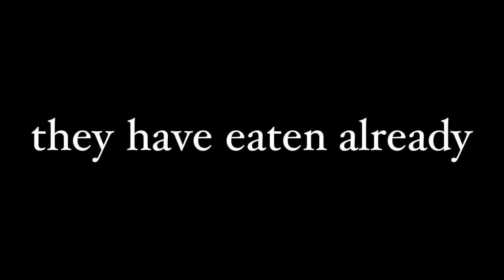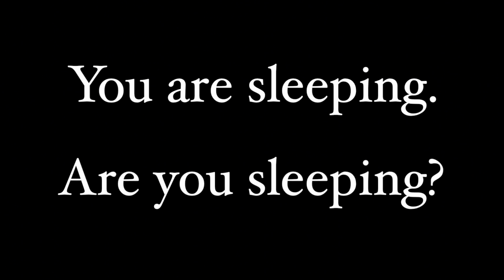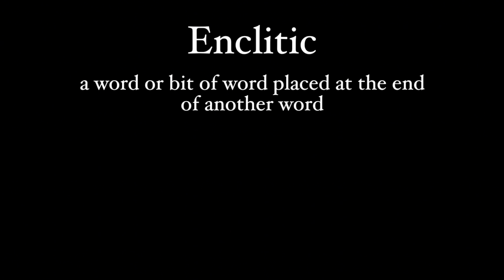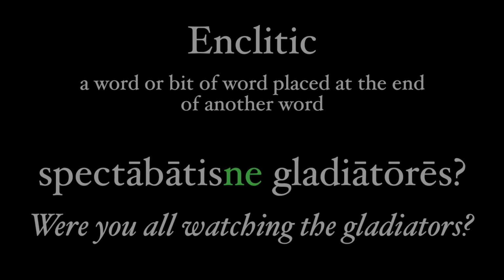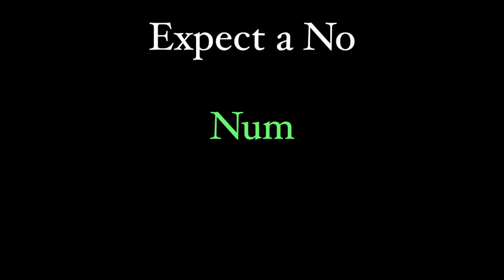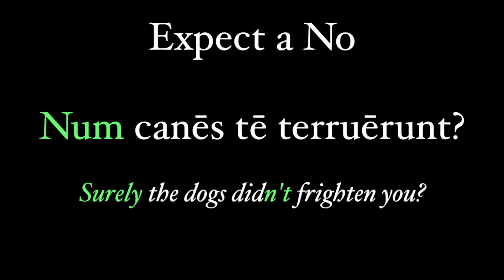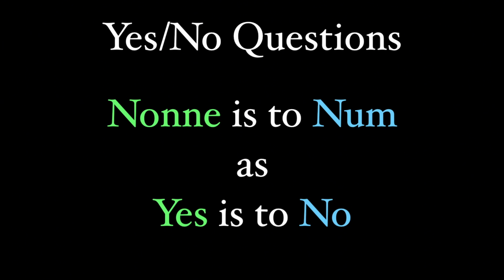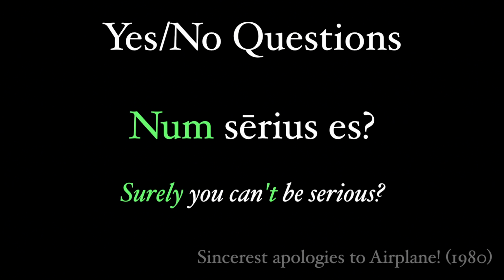Yes and No Questions in Latin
There are three different types of yes and no questions in Latin:  those that expect a yes answer, those a no answer, and those without any expectation whatsoever.  This video covers how Latin makes these types of questions.  It's either num, nonne, or just -ne.